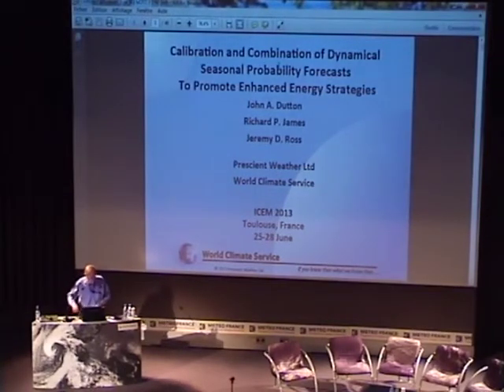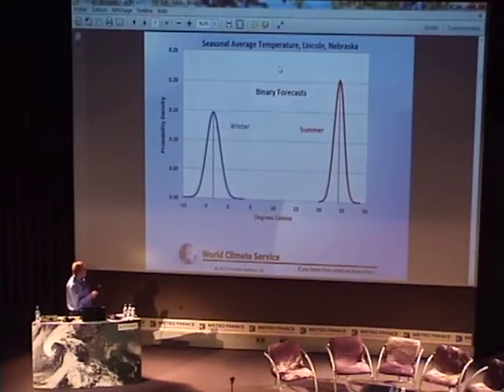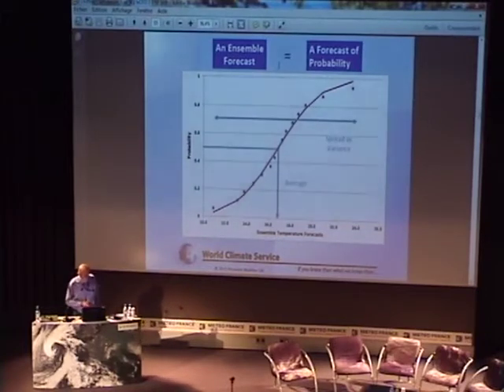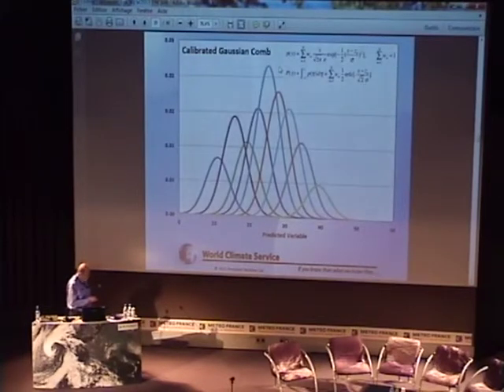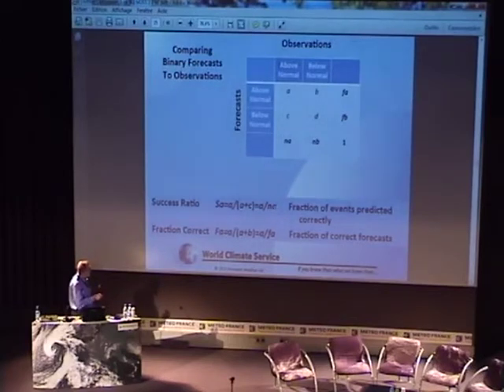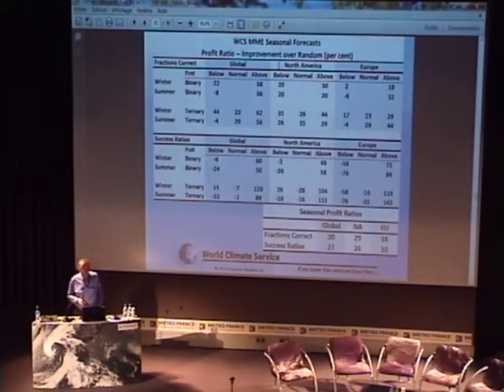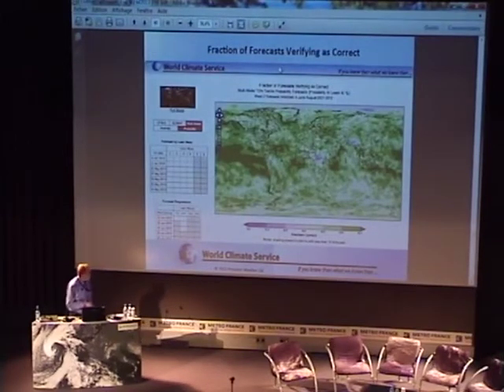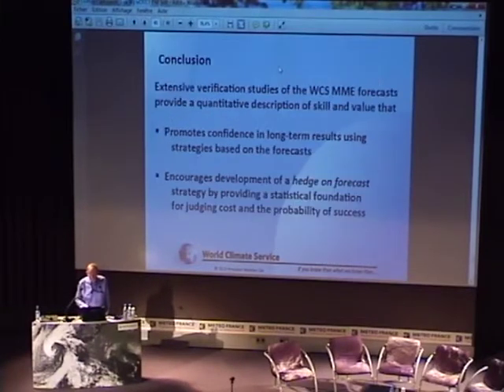John Dutton ICEM 2013 Keynote - Day 3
International Conference Energy & Meteorology (ICEM) 2013

Calibration and Combination of Dynamical Seasonal Probability Forecasts to Promote Enhanced Energy Strategies

Prof John Dutton, Prescient Weather Ltd, USA